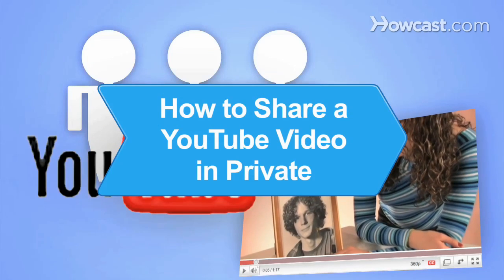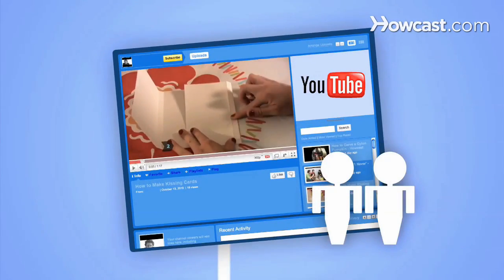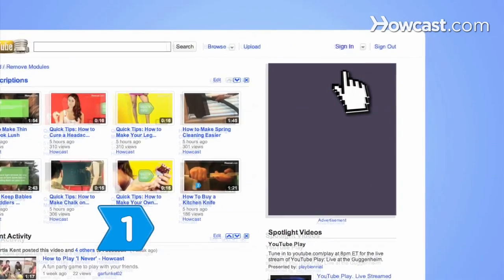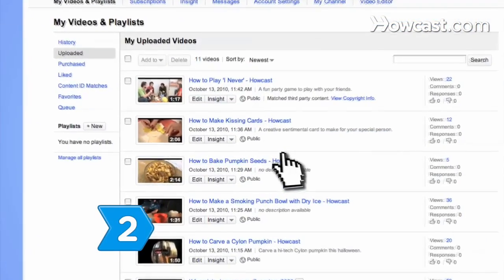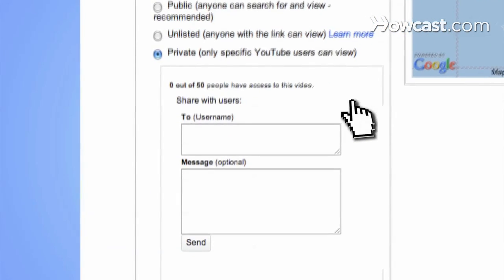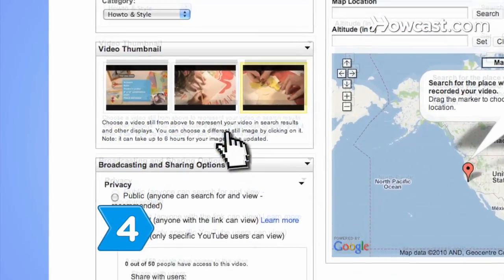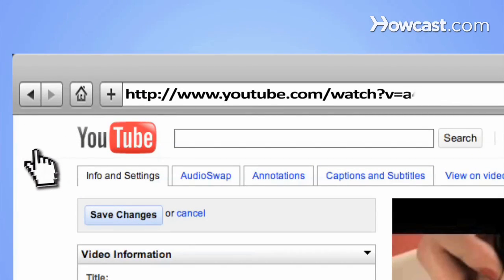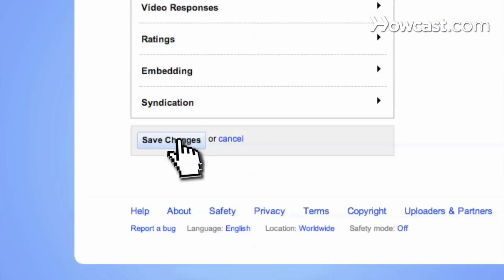How to Share a YouTube Video in Private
Want to share your YouTube video, but don't want to make it available for public viewing? You can configure your video's settings to allow access to a select group of YouTube users.

Step 1: Sign in to your YouTube account
Sign in to your YouTube account. Hover over your user name at the top of the page. Click on the My Videos link in the drop-down menu.

Step 2: Select a video
Select a video on the Uploaded Videos page. Click on the Edit button below the video. Scroll to the Broadcasting and Sharing Options section.

Step 3: Select the Private option
Select the Private option under Broadcasting and Sharing Options. Select Limited Access URL, which can be clicked up to 25 times. Copy the URL and paste it into an e-mail to your friends.

Tip
Your friends must have a YouTube account before they can view your video.

Step 4: Select Limited Access URL
Instead of generating a limited access URL, you can also choose Private Share with YouTube Users. This will allow you to share with your YouTube friends only.

Step 5: Select Private Share with YouTube Users
After you choose between the two options, click Save Changes.

In 2007, presidential candidate Barack Obama told Associated Press that the popular "Obama Girl" YouTube video had upset his daughters.